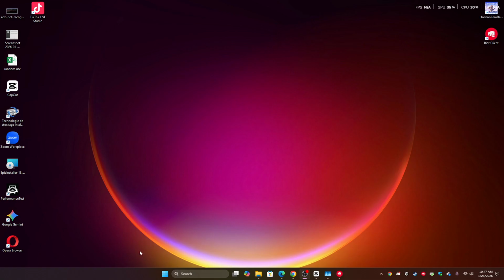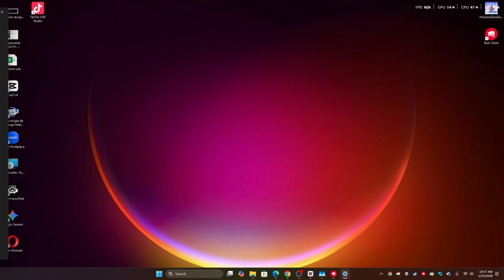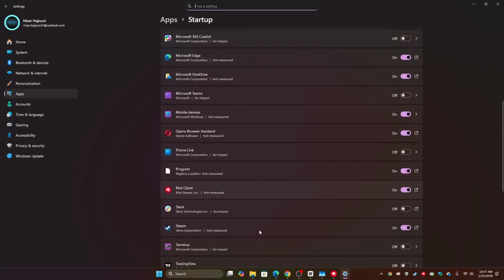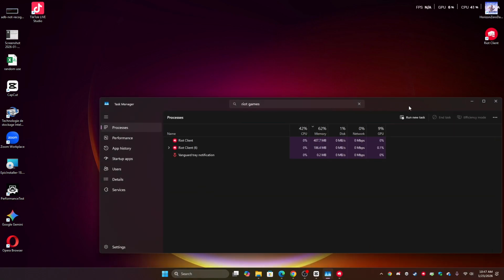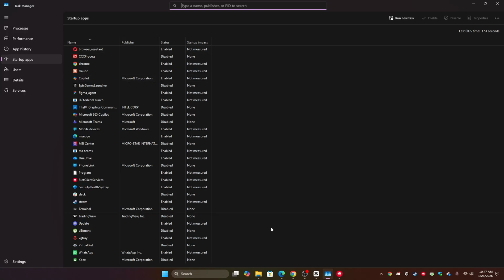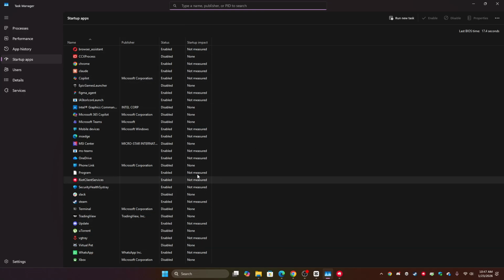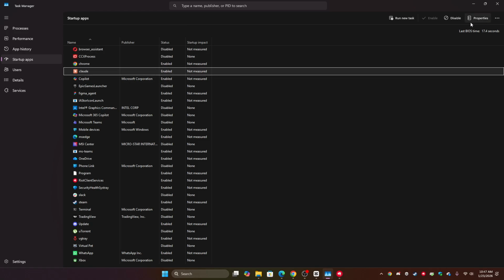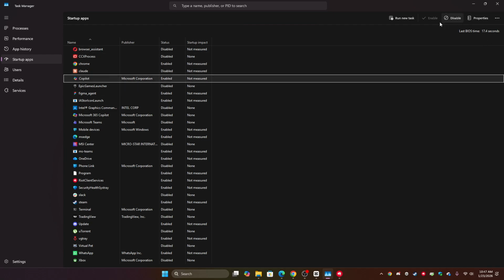How to Fix Slow Startup on Windows Step by Step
In this step-by-step beginner guide, I’ll show you how to fix slow startup on Windows and make your PC boot faster. If your computer takes a long time to start, gets stuck on loading, or shows a black screen for too long, this tutorial will help you speed it up easily.